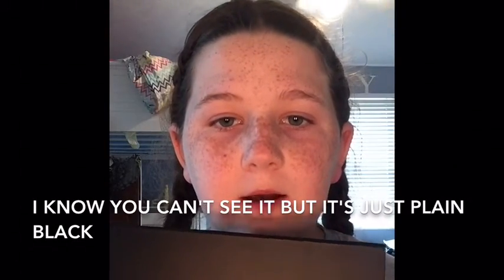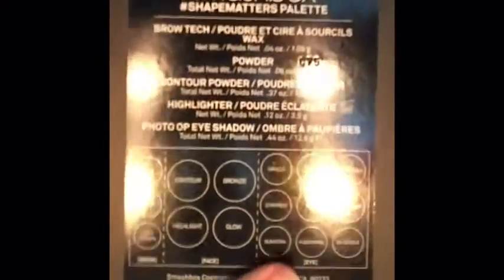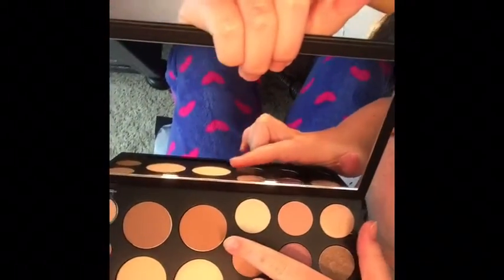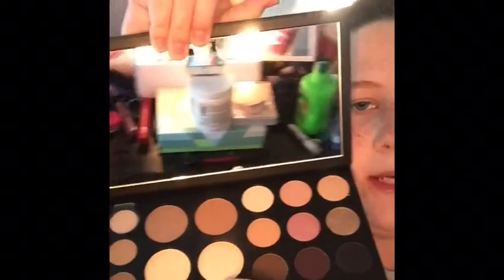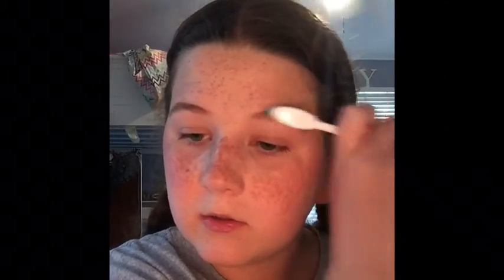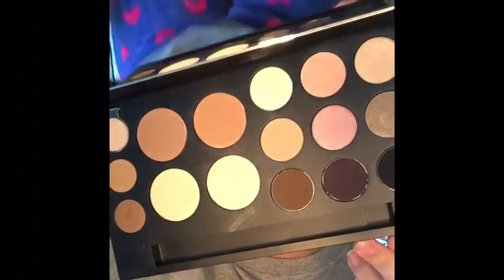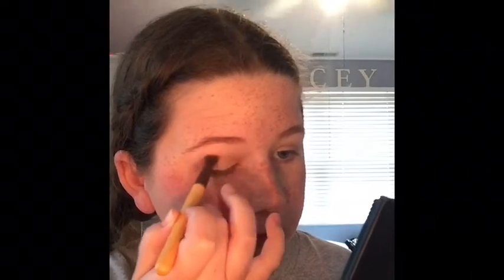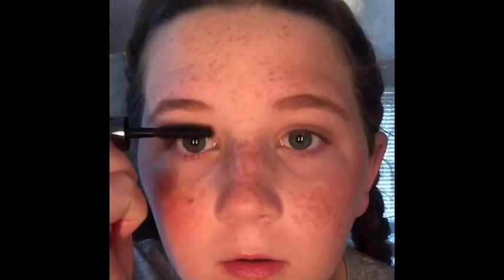Smashbox Shape Matters Makeup Tutorial/Review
Hey guys!! In this video i show the pros and cons of the Smashbox Shape Matters palette + a tutorial using it! We are so close to 100 its unreal!!! i hope everyone reading this/watching this has or had a wonderful day! Bye Bye!

       Love,
          Macey